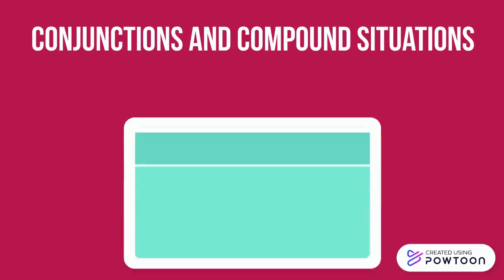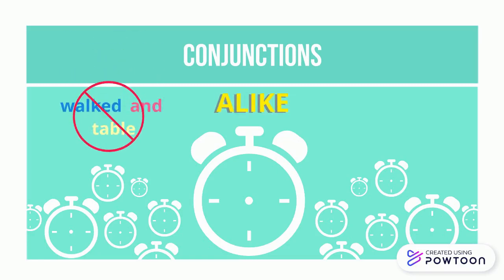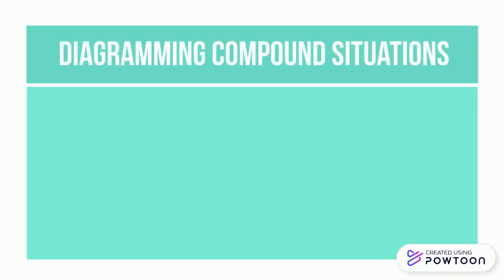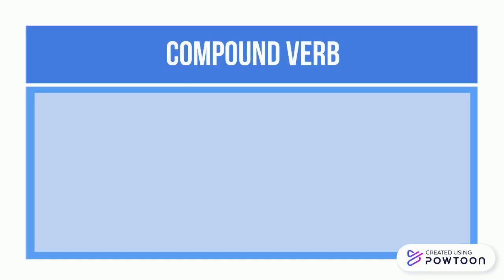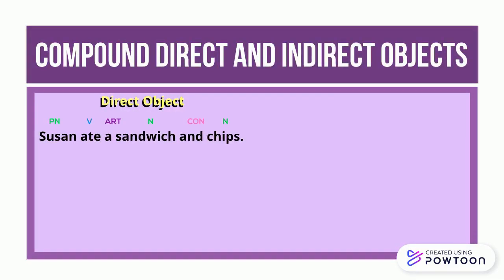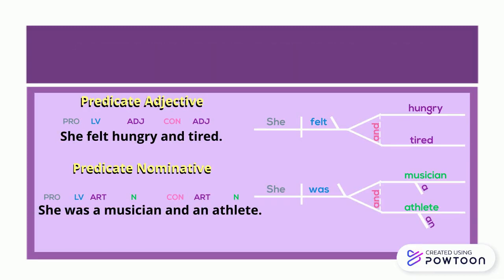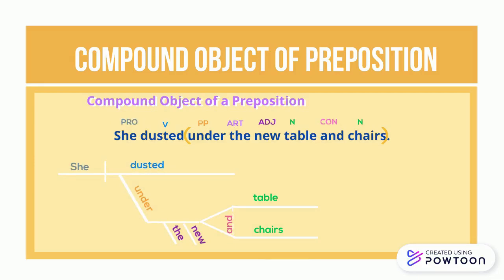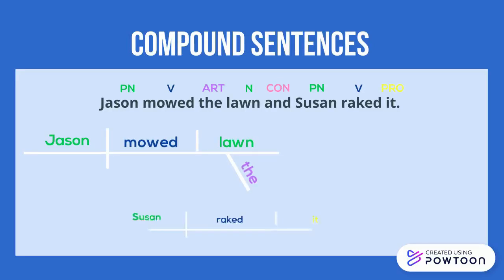Conjunctions and Compound Situations